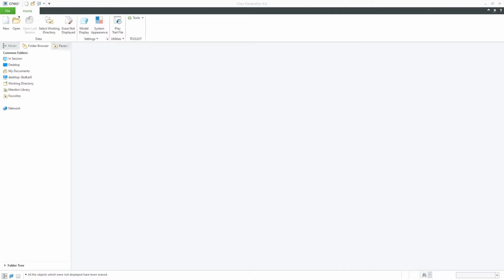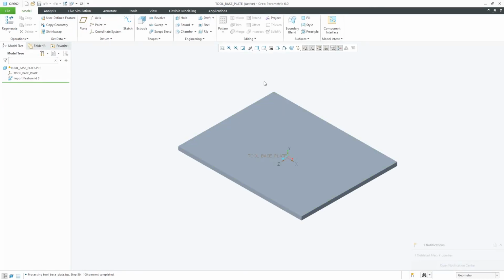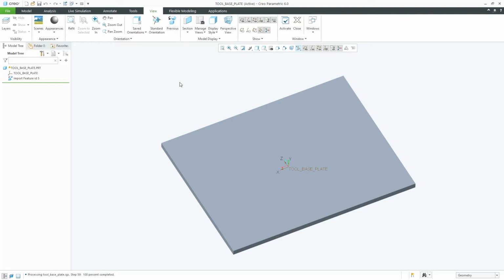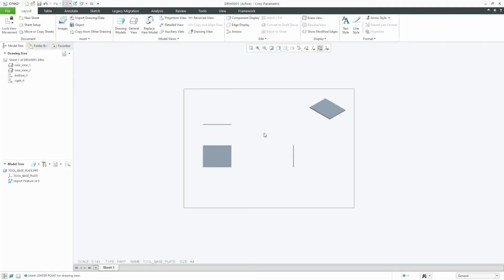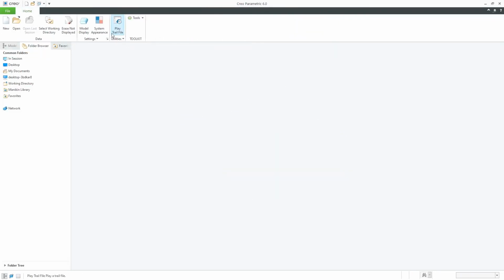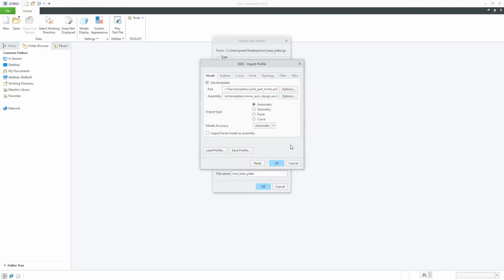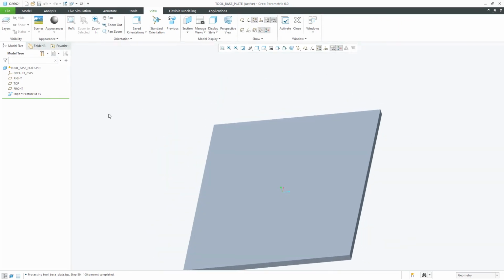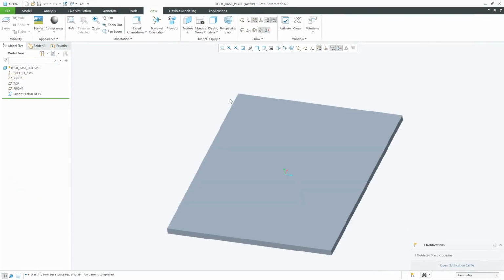Creo Import Geometry directly with planes and views | import iges with planes in creo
Do you face the problem of datum planes in creo with imported geometry? In this video, we will show you how you can avoid this situation.
creo parametric tutorial Creo Import Geometry directly with planes and views
However, the situation may vary if you have already imported IGES or STEP files then you may try this method :

Please provide your feedback and suggestion.

Title: Malibu
Artist: Scandinavianz
Genre: Tropical House